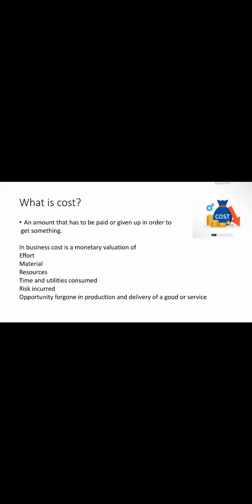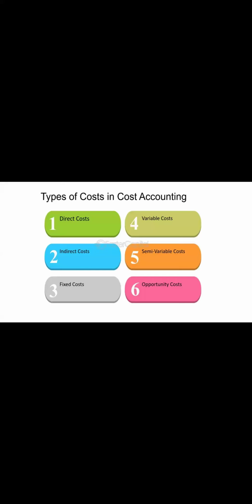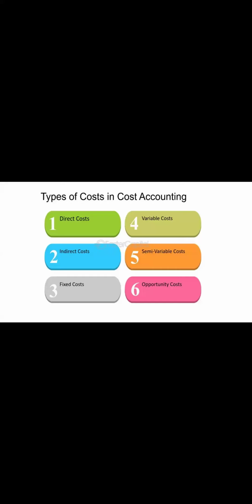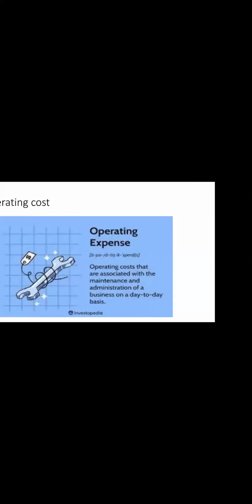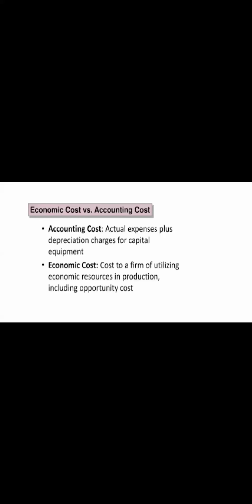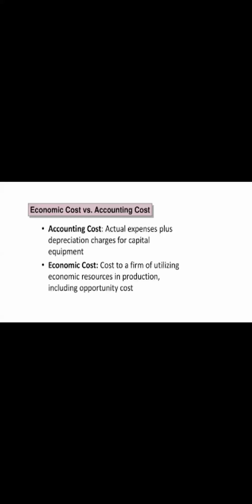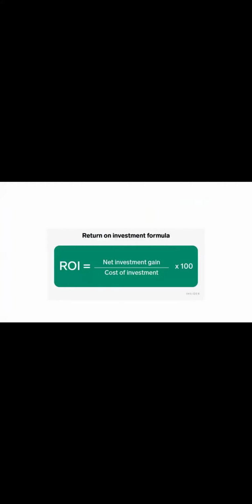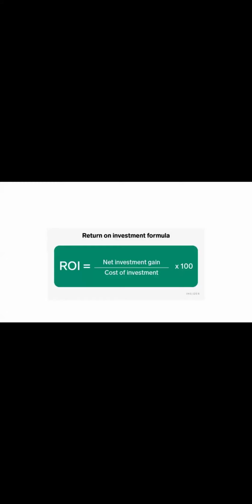Accounting Costs | May 2024